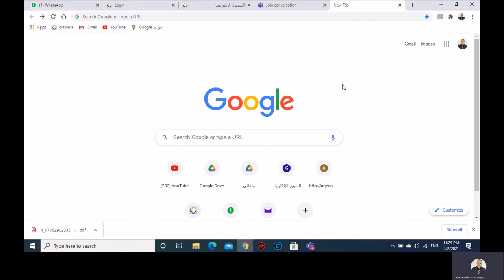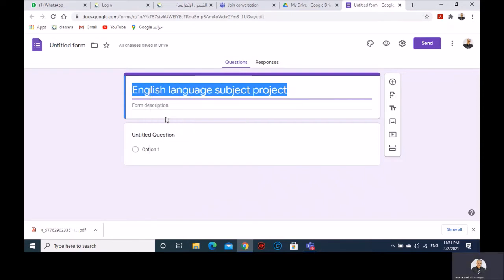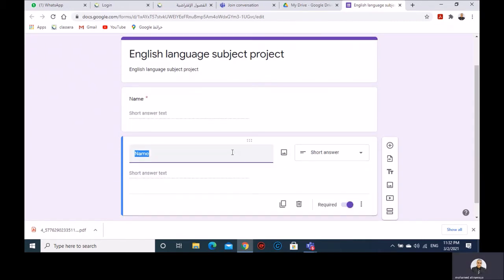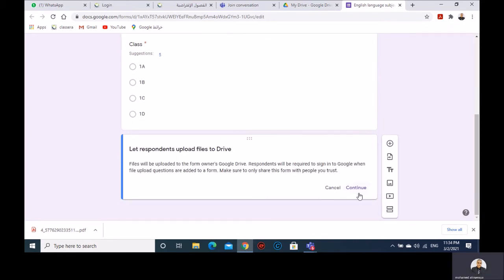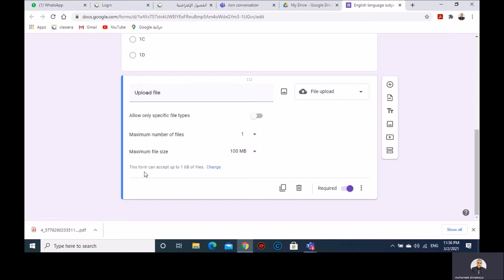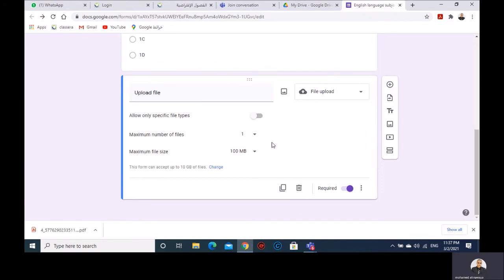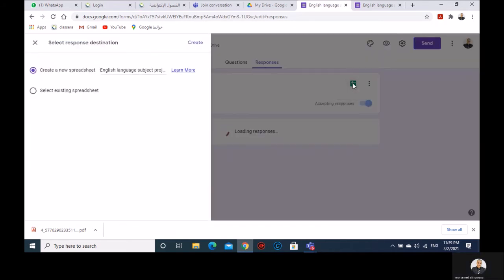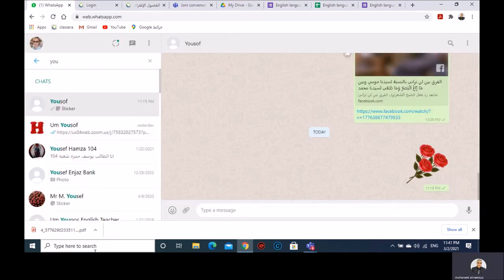Creating goolgle form to collect the students' projects